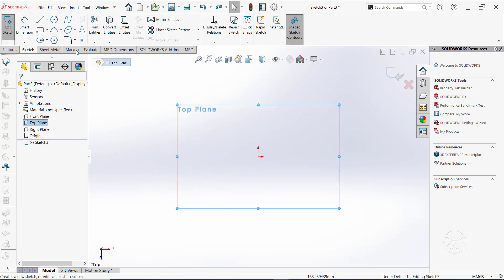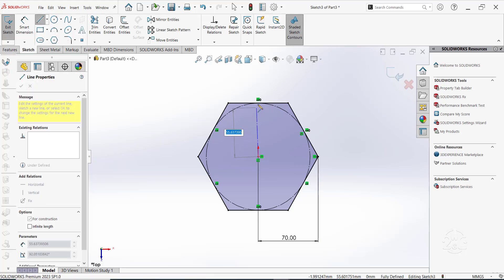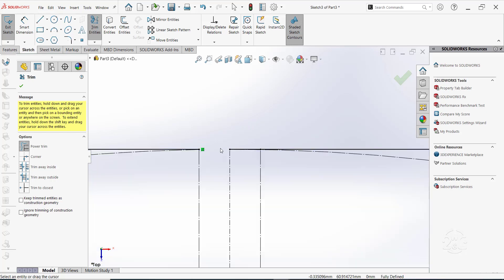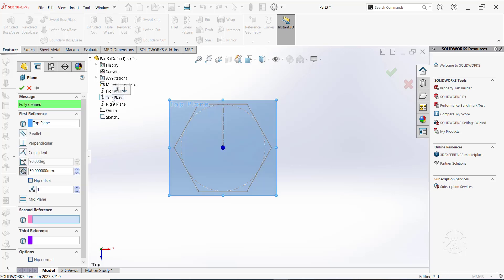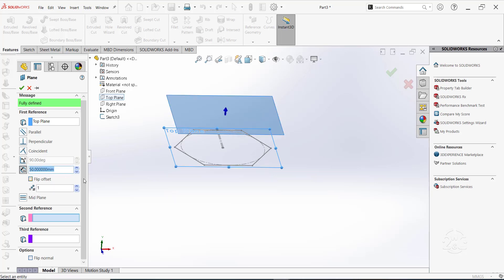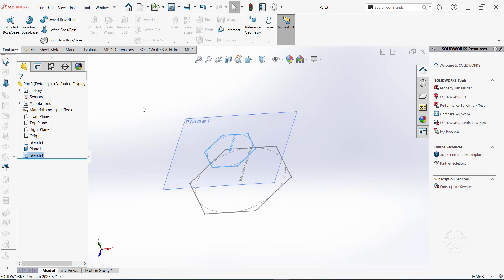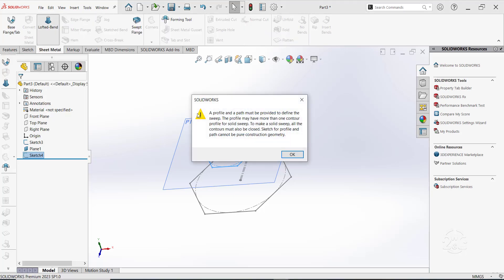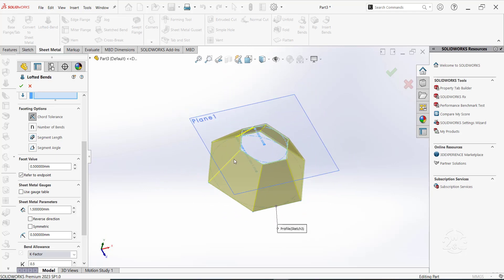Lofted Bend in SolidWorks sheet metal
How to generate Lofted Bend in SolidWorks sheet metal